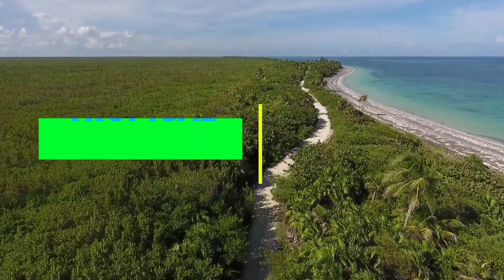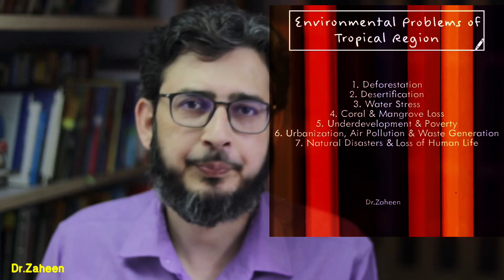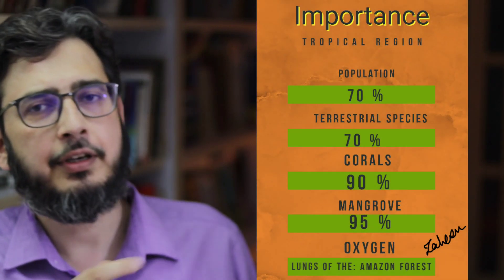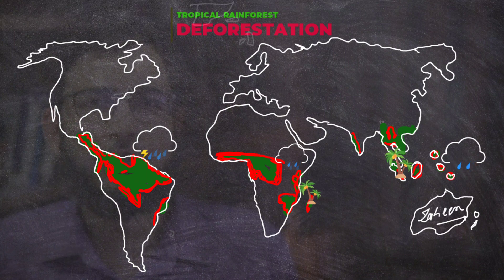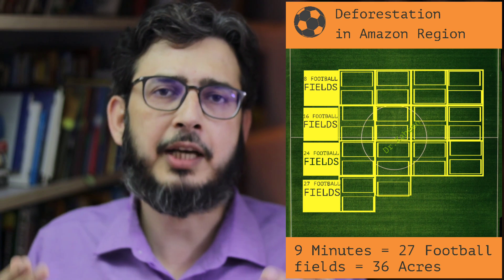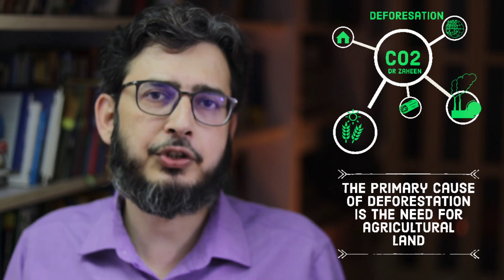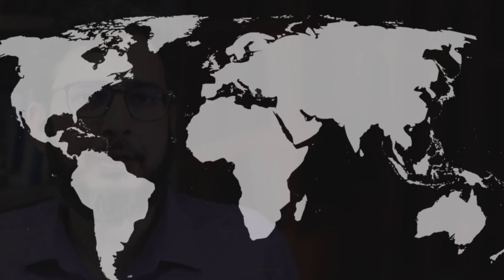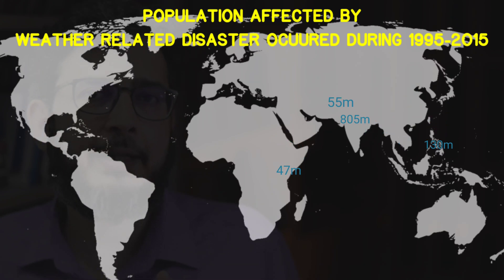Tropical Region Environmental Problems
The present publication deals with the following Environmental Problems of Tropical Region. Various infographic, statistical, cartographic techniques have been used in the presentation.
1.Deforestation
2. Desertification
3. Water Stress
4. Loss of Corals and Mangroves
5. Underdevelopment and Extreme Poverty
6. Urbanization, Air Pollution and waste generation
7. Natural Disasters and Loss of Human Life and Property

Thanks for Listening & Watching the video
Regards
Dr.Zaheen